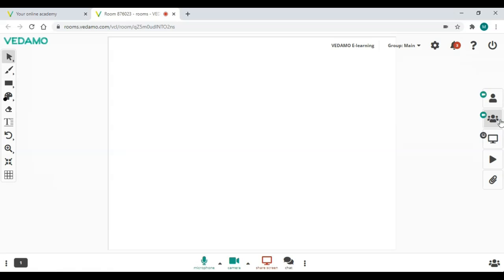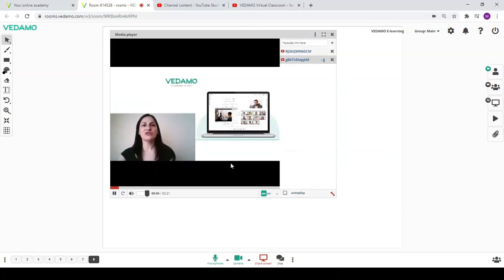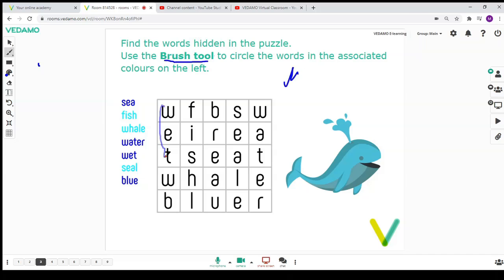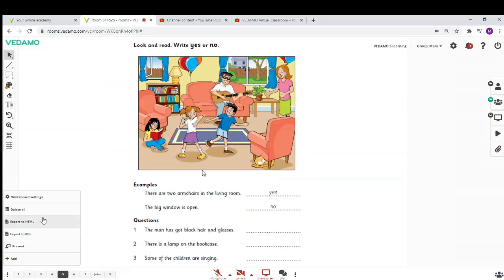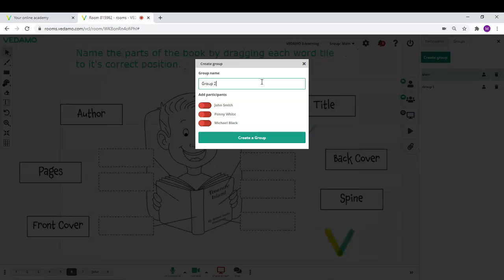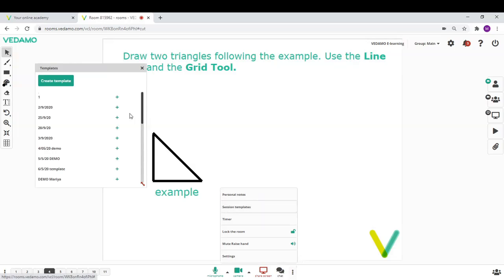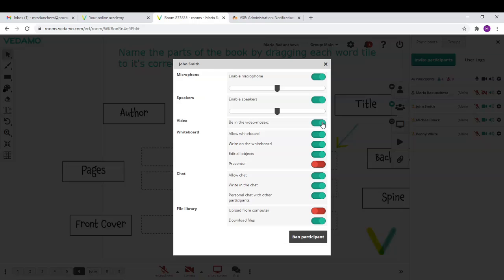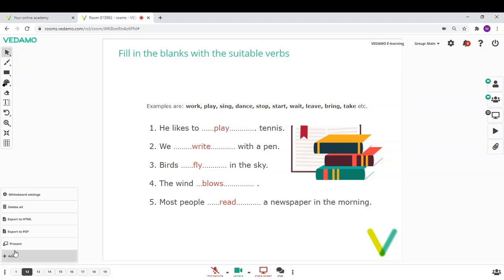VEDAMO Virtual Classroom - Quick Overview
Watch a quick overview of its tools and features.

In this video you’ll see:
• audio and video connection in the virtual classroom
• an integrated media player
• online whiteboard
• online whiteboard tools
• online whiteboard pages
• simple view-only mode
• screen sharing
• breakout rooms
• session templates
• participants control panel
• export of the whiteboard content